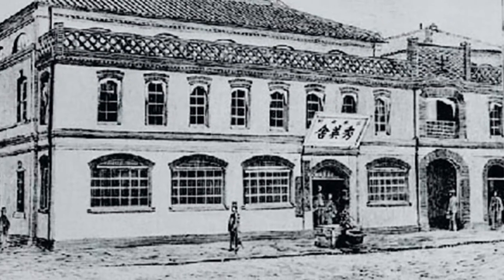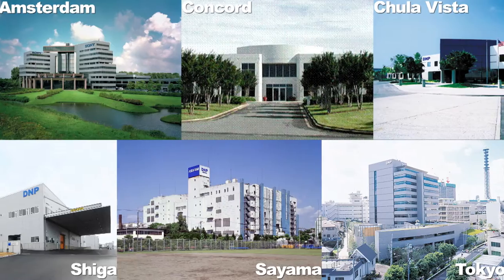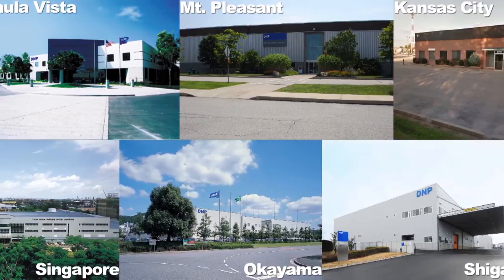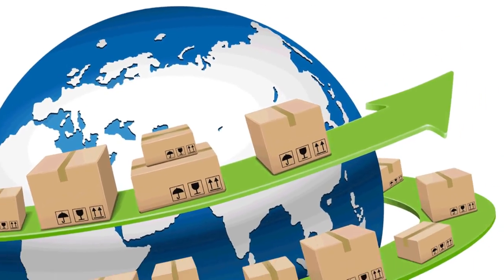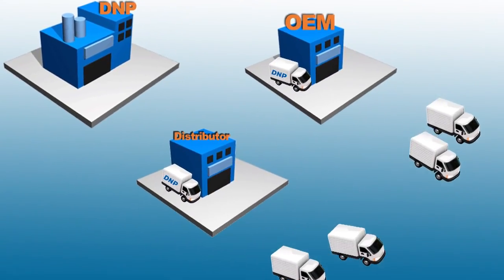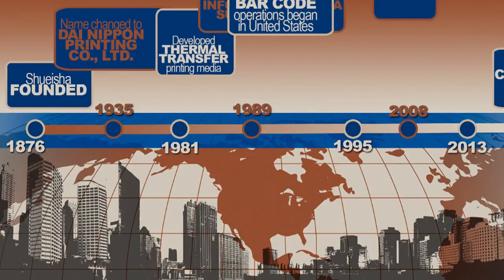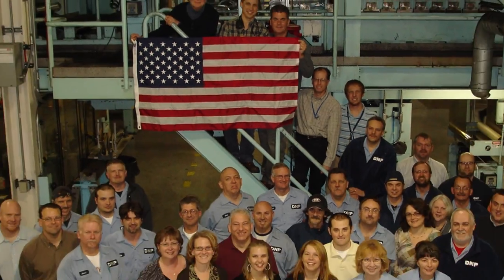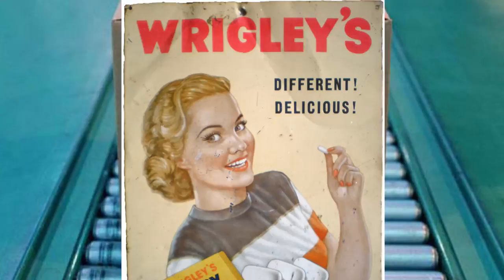About DNP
With 135 years of knowledge, design, and development behind our industry-leading products, you can count on DNP for all of your thermal transfer ribbon needs - yesterday, today, and tomorrow.